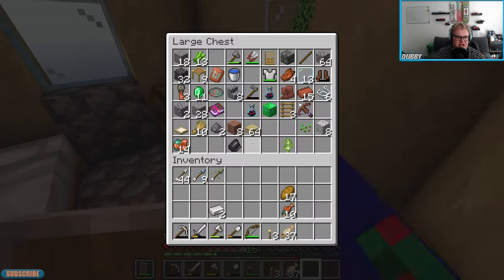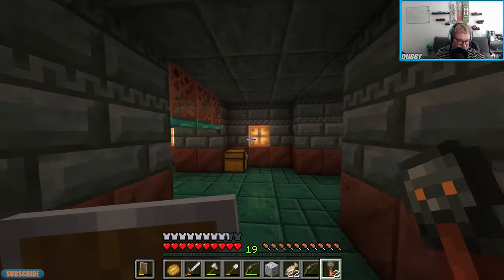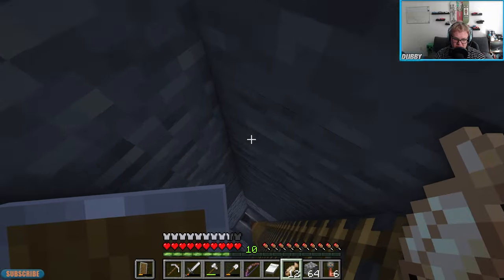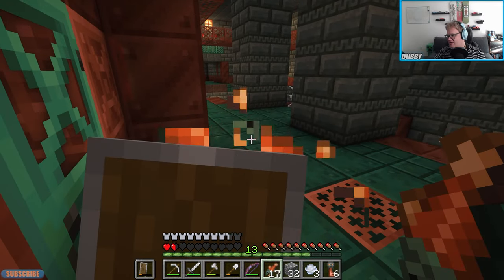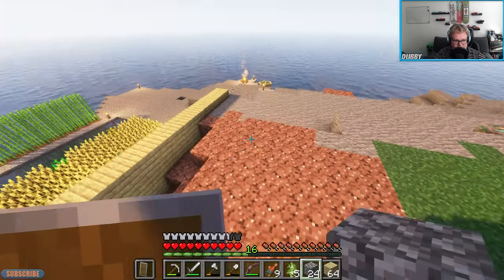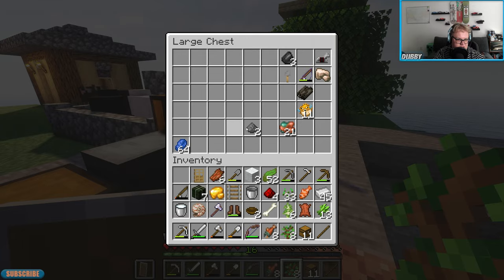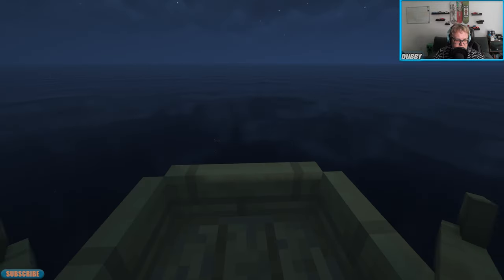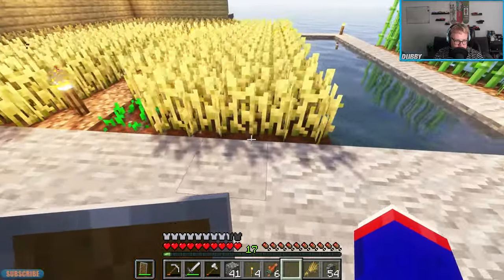Trial By Chamber! | Minecraft Survival Island [2]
I LIVED! I CONQUERED THE TRIAL CHAMBER!

Chapters
0:00  Intro & Recap
1:40  Into The Chambers
41:00 Storage Solutions
1:02:30 Sheep Farm Repairs
 1:22:00 Outro & Wrap Up